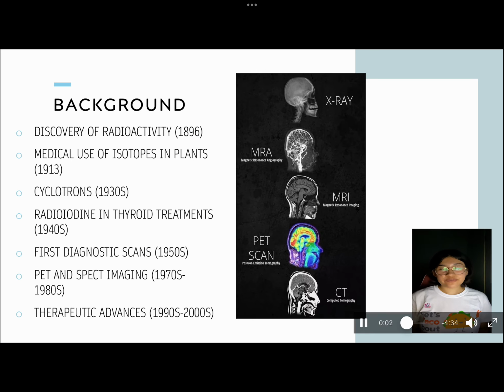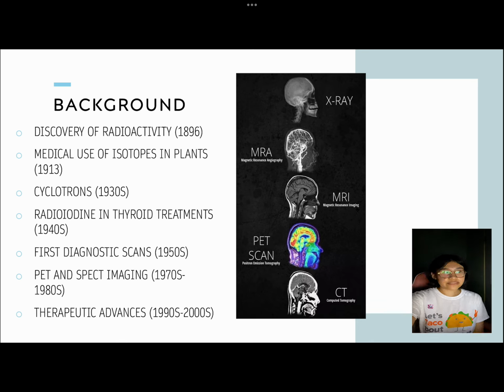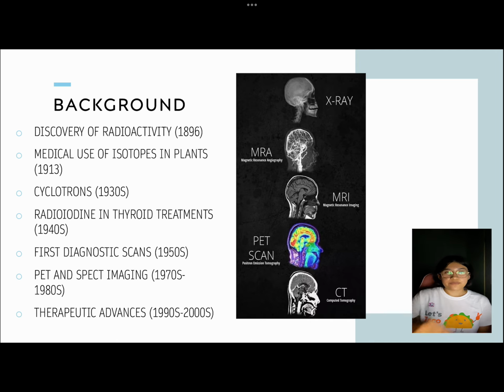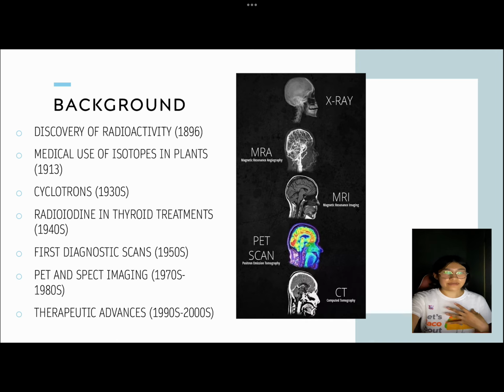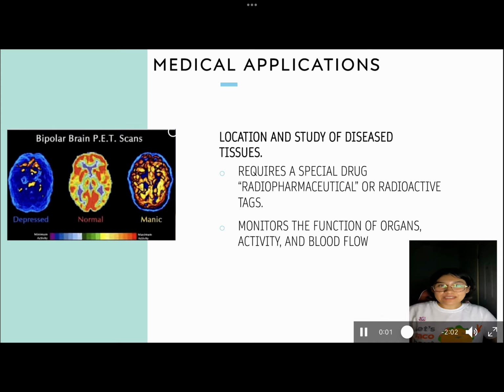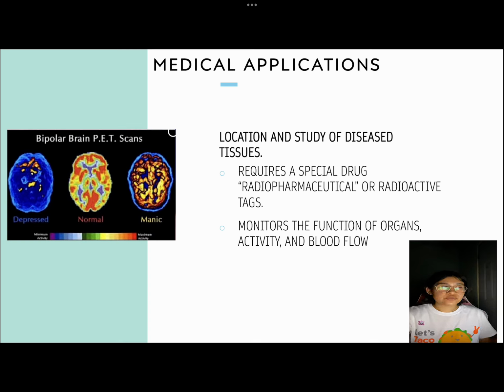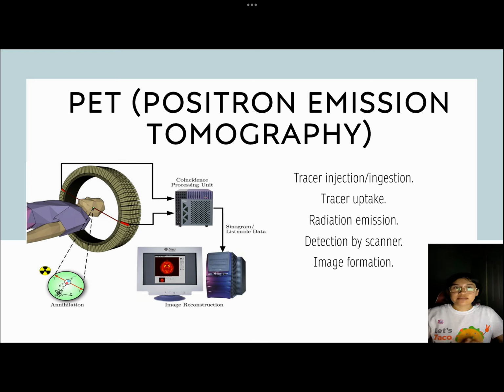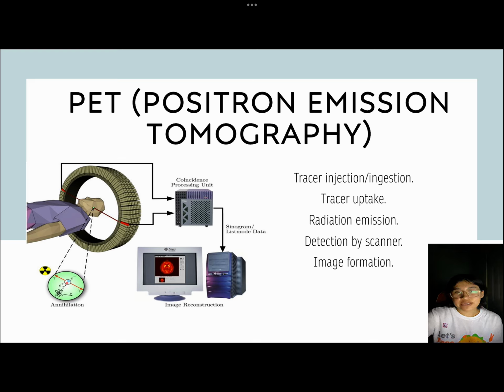PHYS 1402-93L Physics and Medical Applications